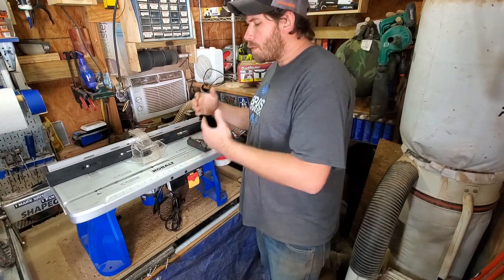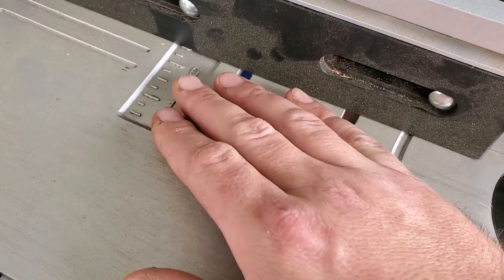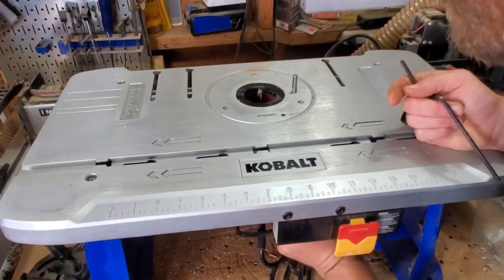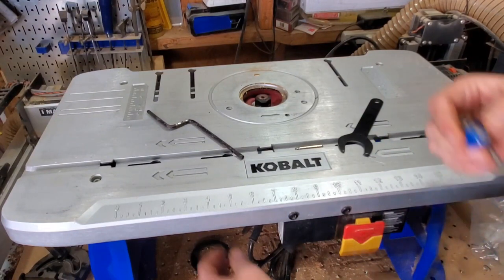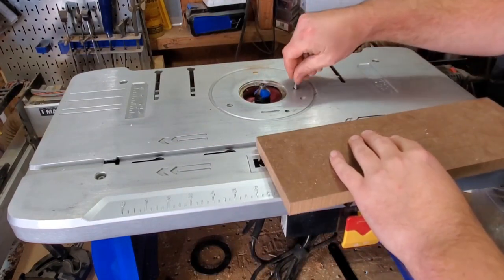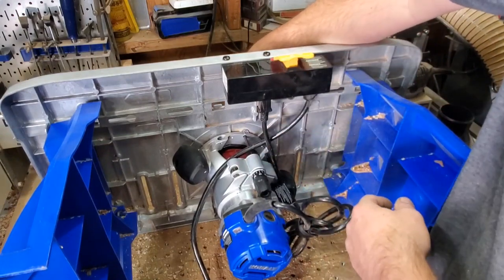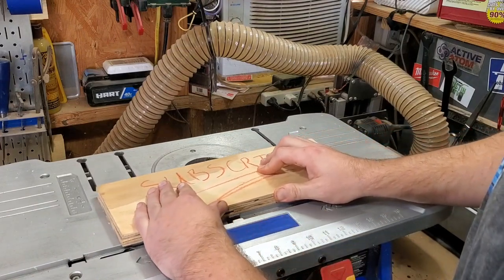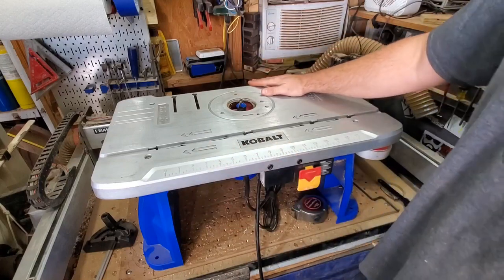Kobalt Router Table REVIEW & DEMO || Great Value 💰👍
Kobalt Router Table Review and Demo is an in depth review after using the tool in my home shop for over 6 months. I have found the Kobalt router table sold at Lowes to be one of the best values on the market. Yes, there are many other better router tables in the woodworking world but the more high end woodworking router tables also cost alot more. This Kobalt Router Table can be bought at Lowes, during the holiday tool sales for $130. That includes the kobalt router table along with the Kobalt fixed based router. I hope you enjoy this overview, demo and review of the kobalt router table and it helps fellow woodworkers get the information they need to make an informed buying decision.

Milescraft Dust Router Video
*link will be here when posted*

*Who am I?*  I am a husband and father. I've spent my life supporting my family with my bare hands as a proud tradesman. I have worked as an electrician most of my life in plants or the oilfield. I have recently turned my hobby into a career and work full time for a custom woodworking shop while still presuing my dream to one day support my family with my own custom woodworking shop. Feel free to come by my Etsy shop or my 2nd channel, "Brads Woodturning" to see some of my custom woodworking projects. Links are below

Want to help support Brads Workbench?

Any of the options below will help grow this channel and reach my goal of one day starting my own business. Thank you all for the help and support along the way!

Brads Workbench MERCH!

I sell my woodworking and take custom orders for cnc designs, signs, and turnings.

Questions? Comments?